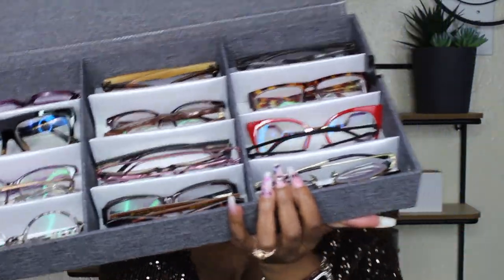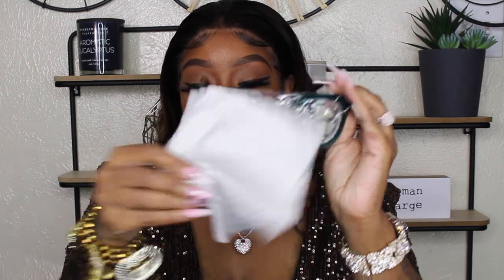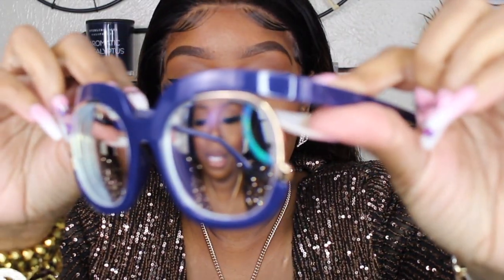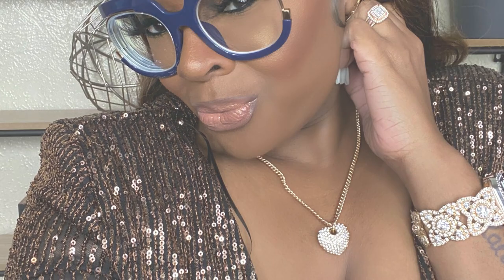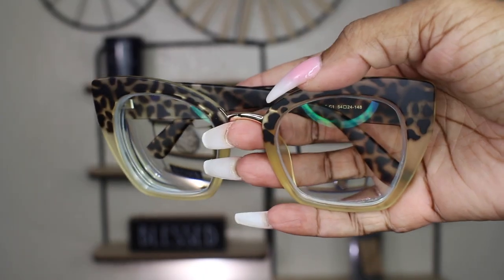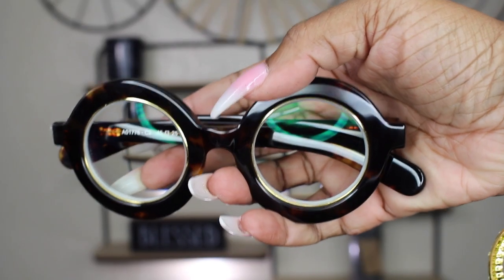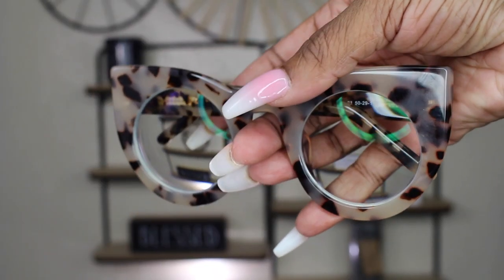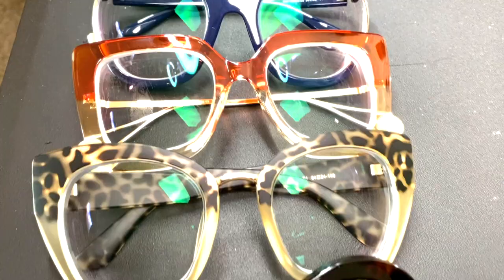I AM TRIPPING! I LET THEM PICK MY GLASSES FOR ME! $1 PRESCRIPTION GLASSES! ZEELOOL TRY ON 2021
Video Equipment***

Code: PLATINUMD

CODE: Platinum15